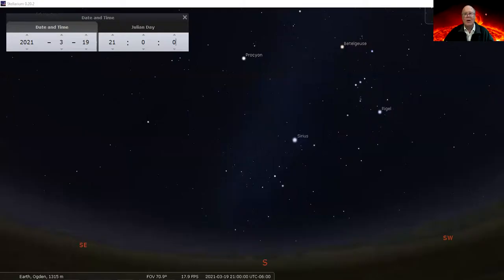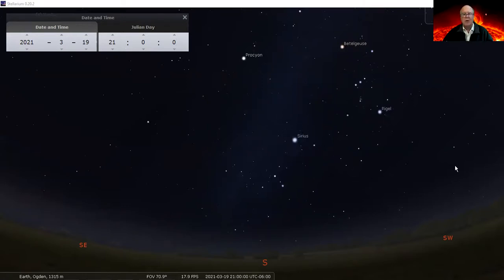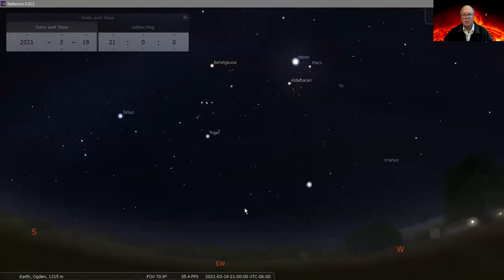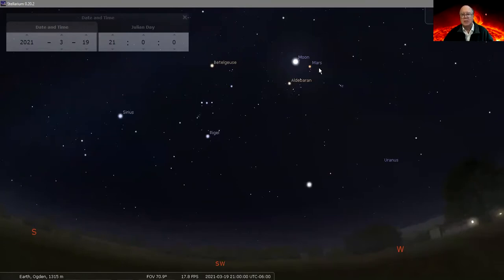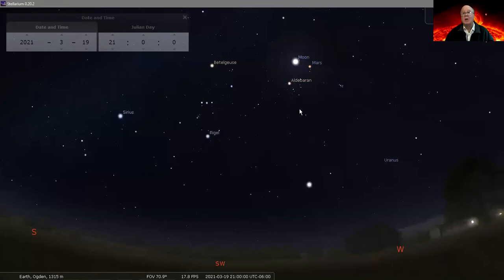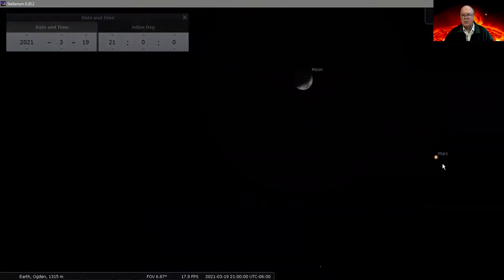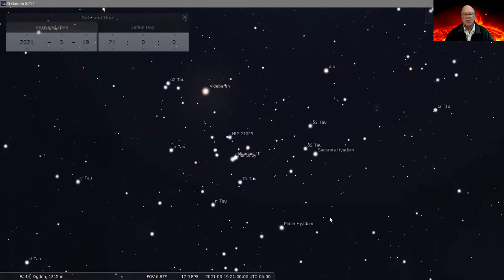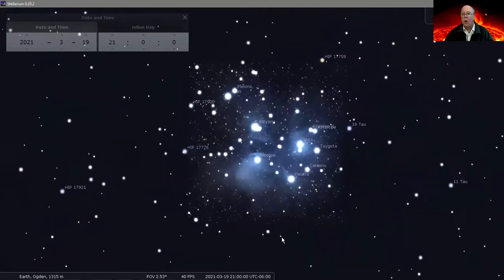Week 09 March 15 2021